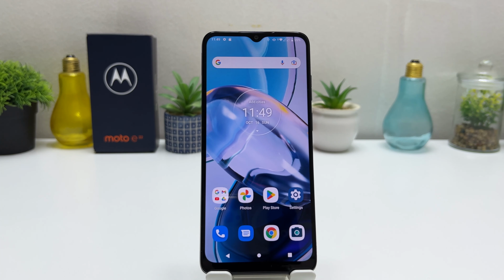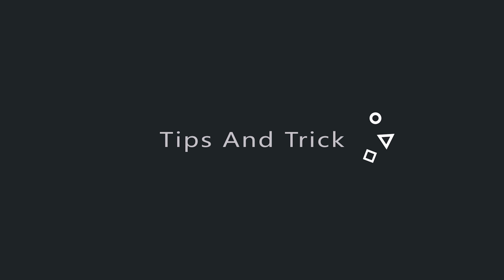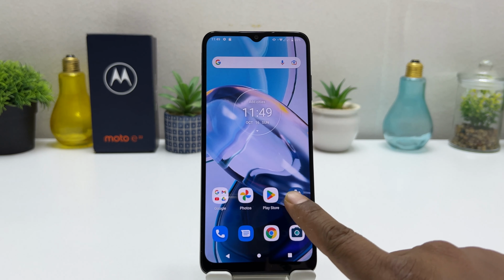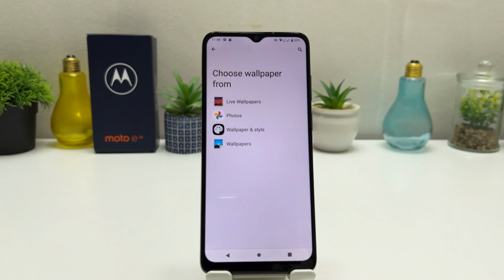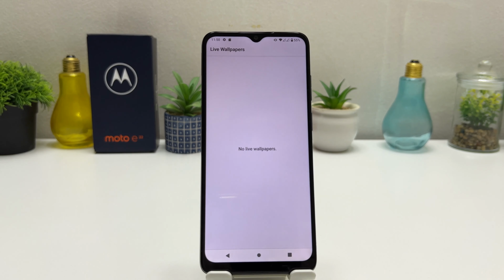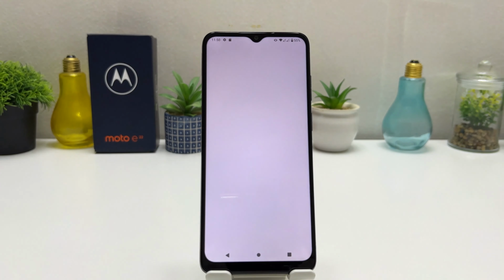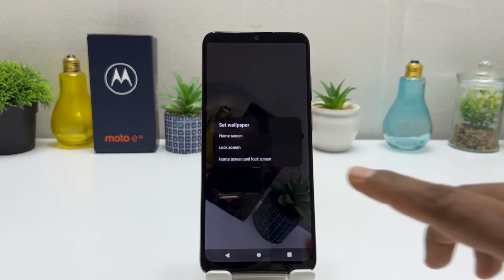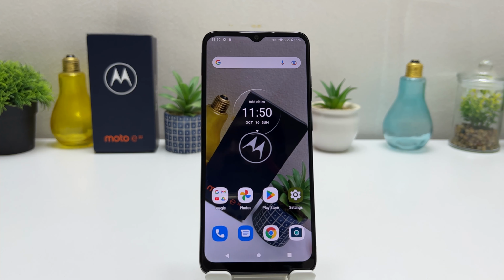How to change wallpaper in Motorola Moto E22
Motorola Moto E22 is expected to run the Android v12 operating system and might house a decent 4020 mAh battery that will let you enjoy playing games, listening to songs, watching movies, and do other stuff for a longer duration without worrying about battery drainage..
On the camera front, the smartphone from Motorola is rumored to feature Single camera setup on the rear. There will be 16 MP + 2 MP cameras so that you can click life-like pictures. On the front, the Motorola Moto E22 is expected to sport a 5 MP front camera for clicking selfies.
You can enjoy watching movies or playing games on the Motorola Moto E22 as it might feature 6.5 inches (16.51 cm) display with a resolution of 720 x 1600 Pixels. Apart from this, Motorola Moto E22 is likely to power Octa core (2.3 GHz, Quad core, Cortex A53 + 1.8 GHz, Quad core, Cortex A53) so that you can enjoy a seamless performance while accessing multiple apps. Also, the mobile will be available in different storage options after its launch. Such availability lets you easily store your local files, videos, pictures, movies, songs and other stuff without worrying about space constraints.
Various connectivity options on the Motorola Moto E22 are speculated to include WiFi - 802.11, ac/b/g/n/n 5GHz, Mobile Hotspot, Bluetooth - v5.0, and 5G Not Supported in India, 4G Supported in India, 3G, 2G. Moreover, sensors on the smartphone might include Light sensor, Proximity sensor, Accelerometer.
The dimensions of the Motorola Moto E22 are expected to be 163.5 mm x 74.6 mm x 7.9 mm; and it might weigh around 172 grams.

How to set up Wallpaper in Motorola Moto E22? How to change home screen in Motorola Moto E22? How to set lock screen in Motorola Moto E22? How to update Wallpaper in Motorola Moto E22?